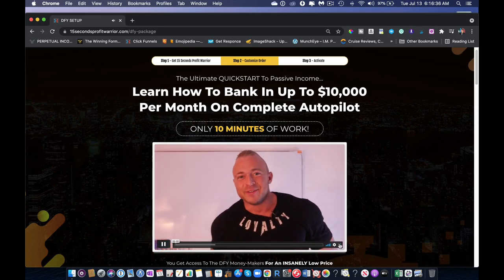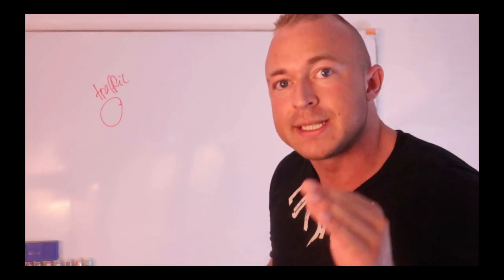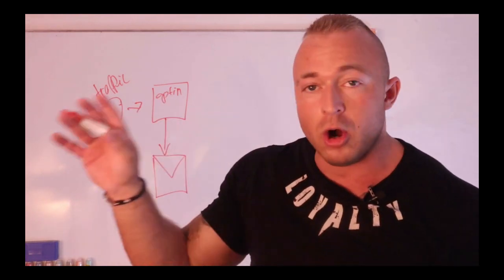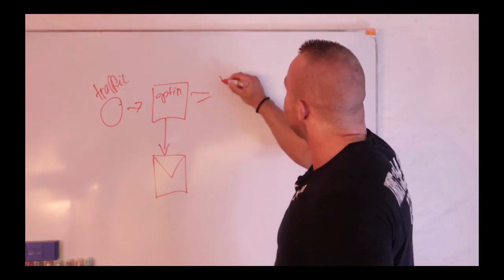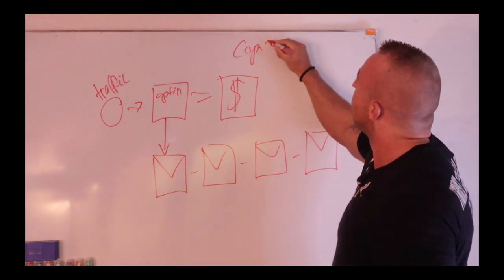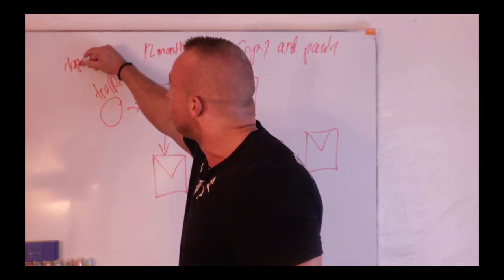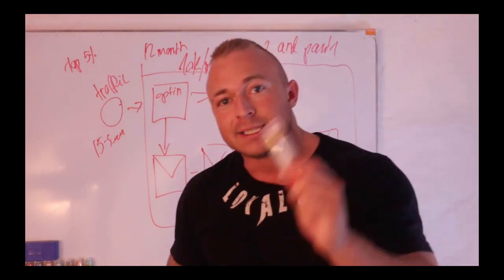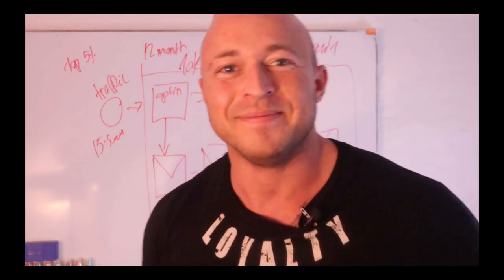VIDEO OTO 2